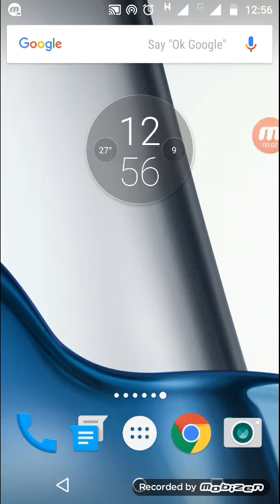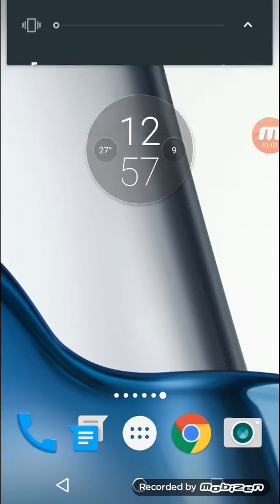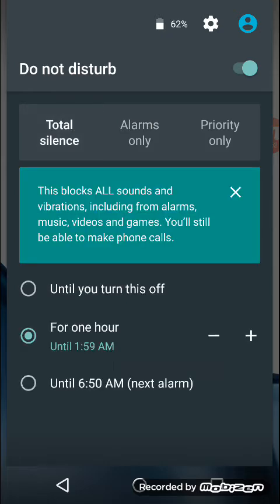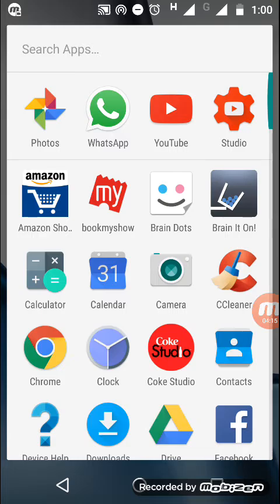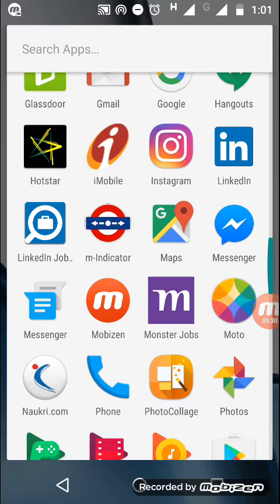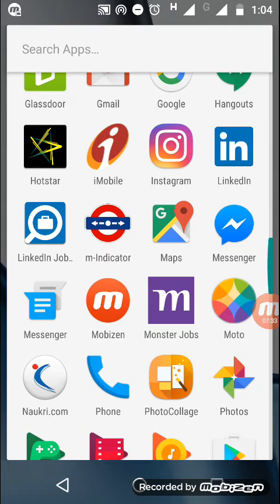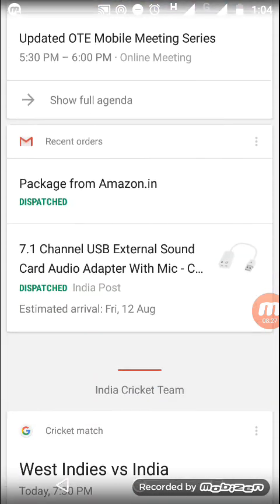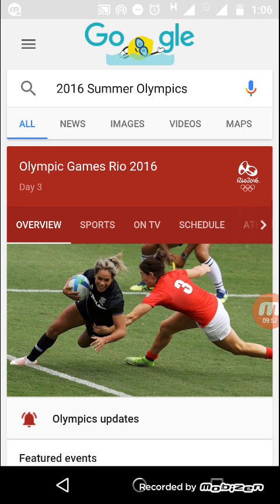Top 5 features of Android Marshmallow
You will get to know some attractive features of Android Marshmallow. It will help you to understand this android OS version better.
Let us know your feedback/queries in the comments below.